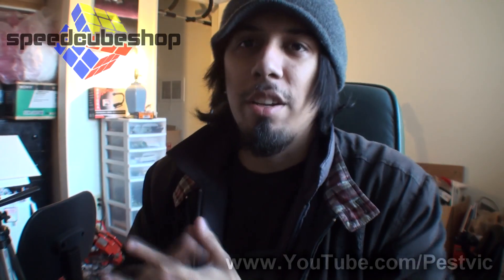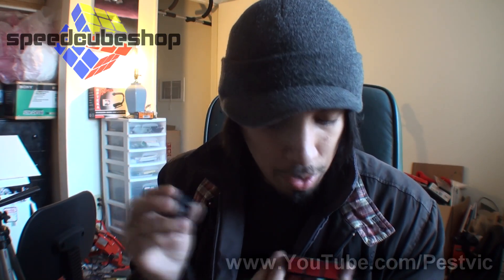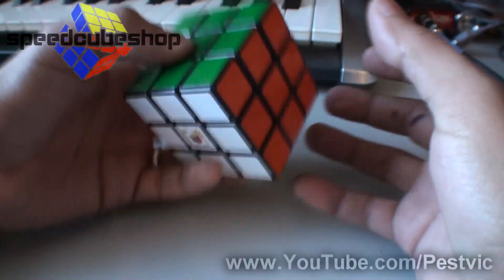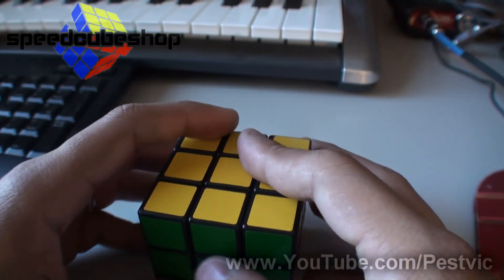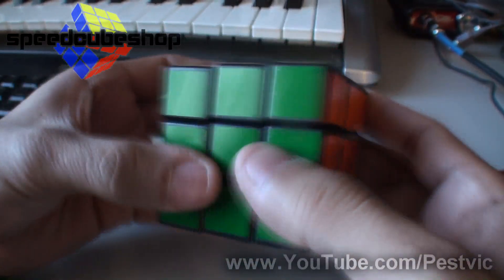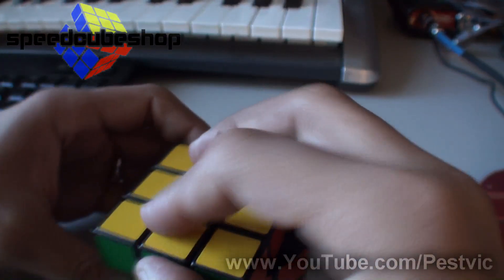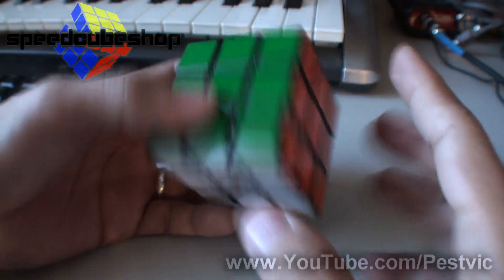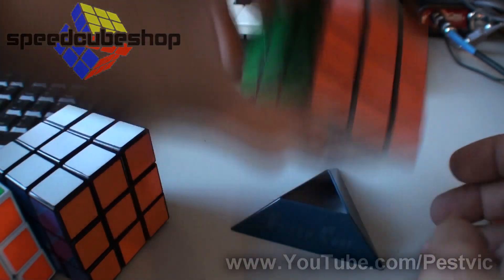Edison 3x3x3 review - Speedcubeshop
Enjoy this review on the 3x3x3 Edison cube from speedcubeshop!